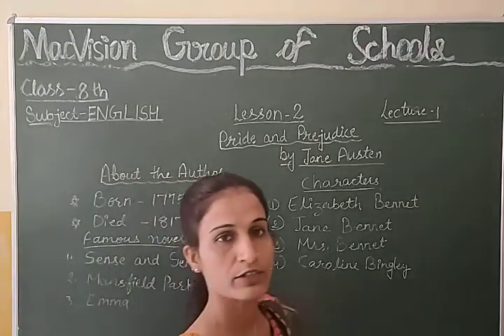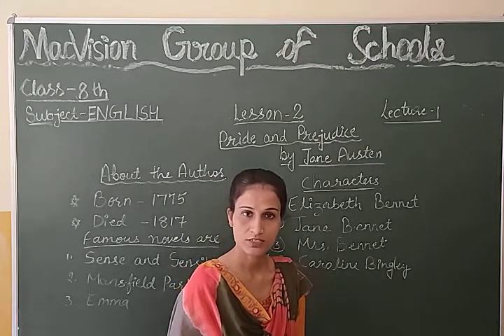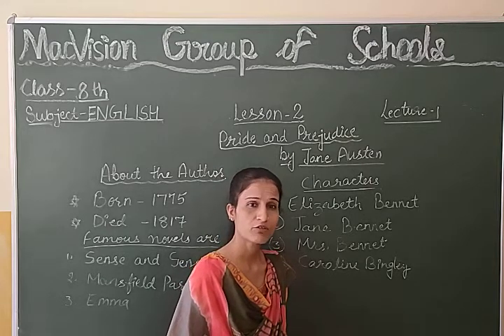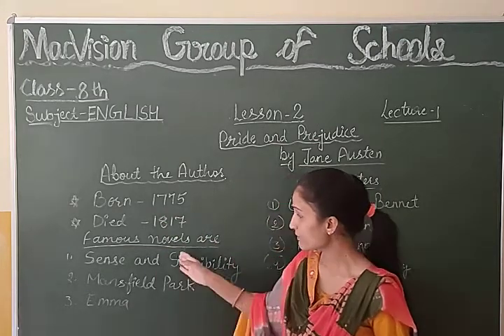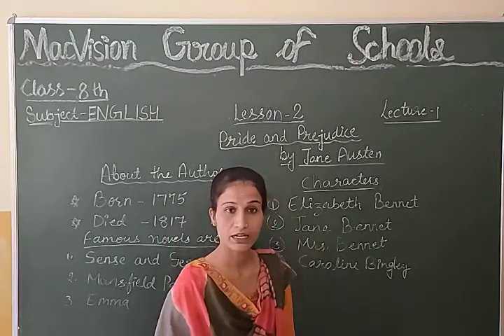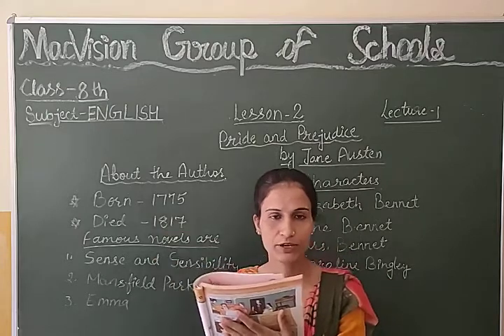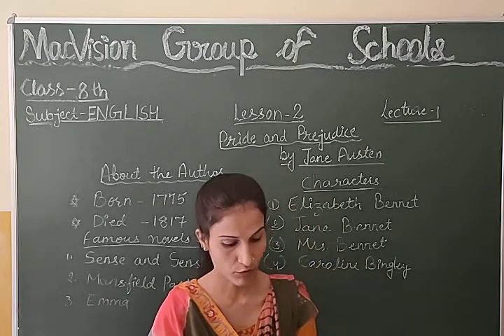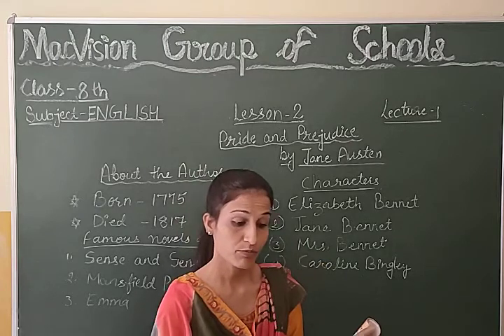CLASS-8TH ENGLISH; CH-2 (PRIDE PREJUDICE) LEC.-1